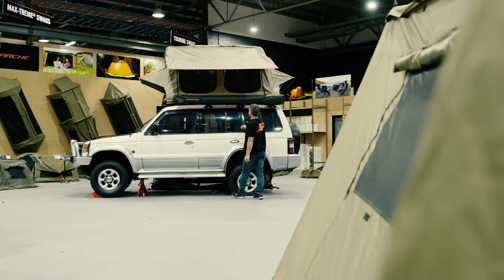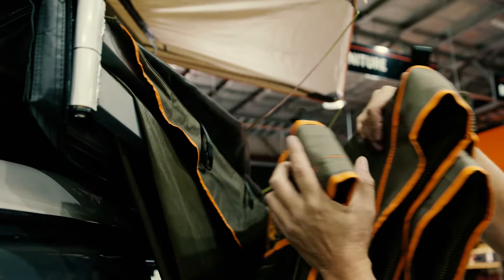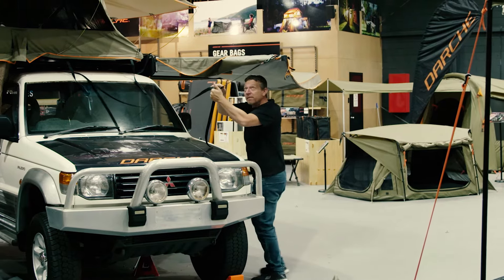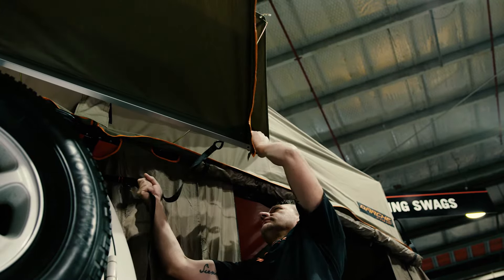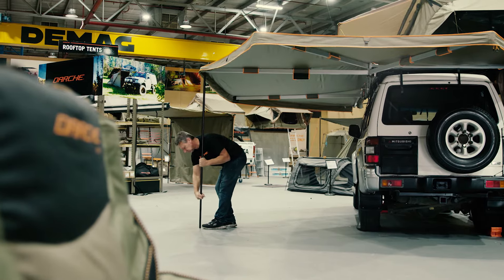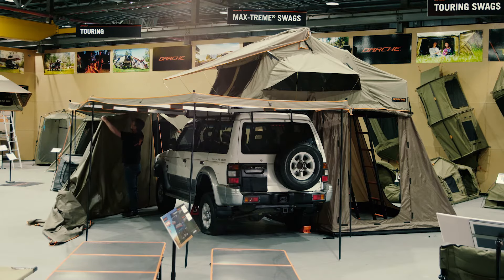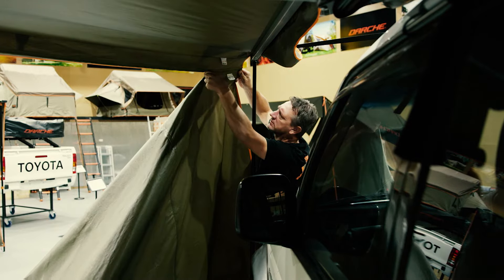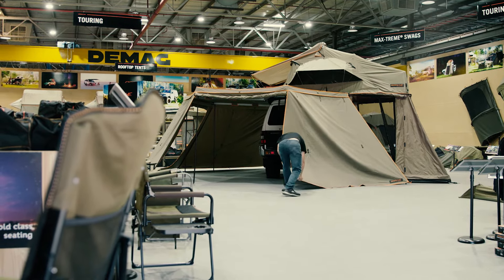Setting up your Eclipse 270° Awning | DARCHE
The Eclipse 270 is the ultimate in camping accessories with incredible versatility and the ability to customise your awning to suit you group size, weather conditions and destination. Attaching to small and large vehicles the Eclipse 270 is the next generation in high-quality camping space creation!